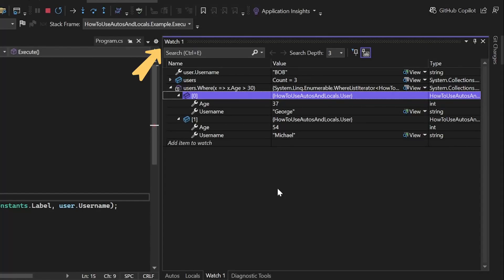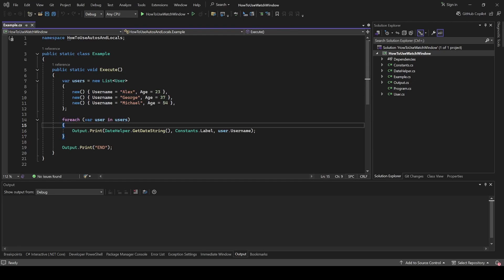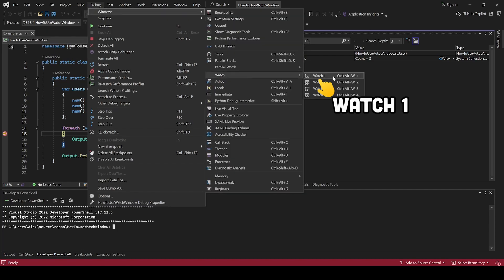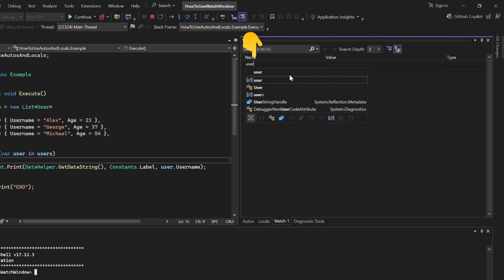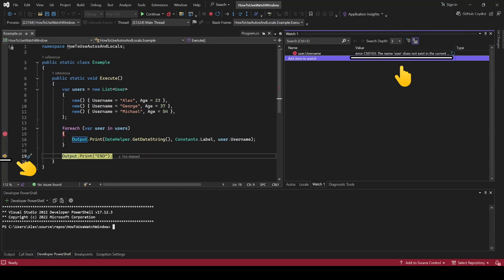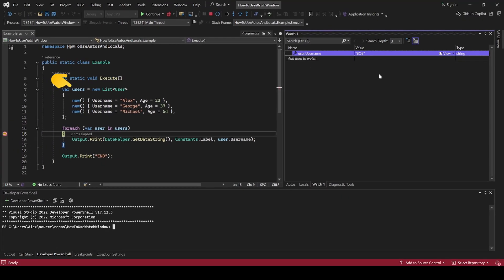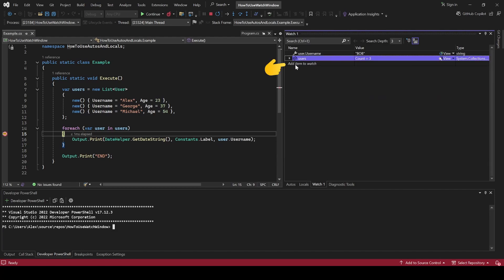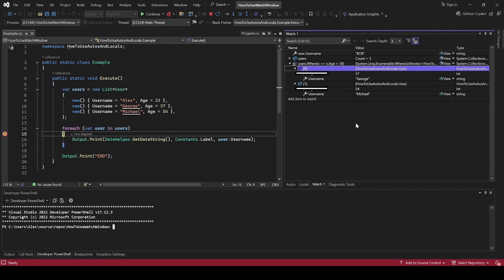How to use the Watch window in Visual Studio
A quick tutorial on how to monitor and update variables using the Watch window. It serves as a more flexible alternative to Autos and Locals window. Unlike with those two windows, in case of a Watch window, you can choose which variables to track and you can also track expressions if necessary.